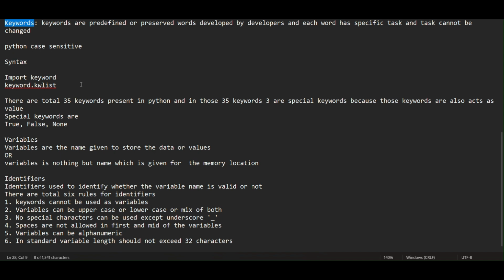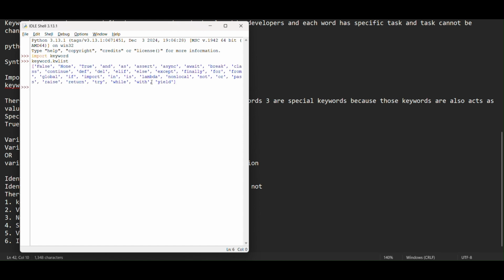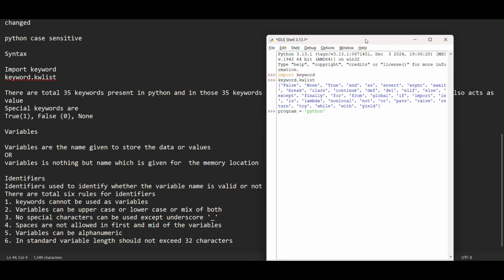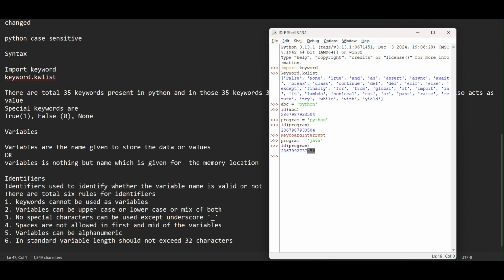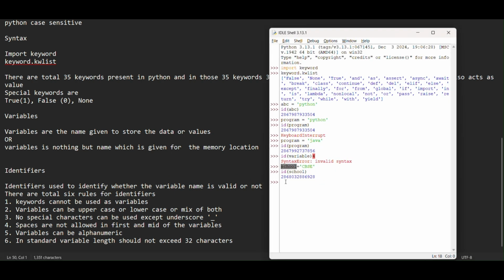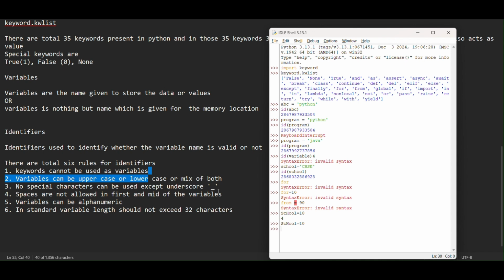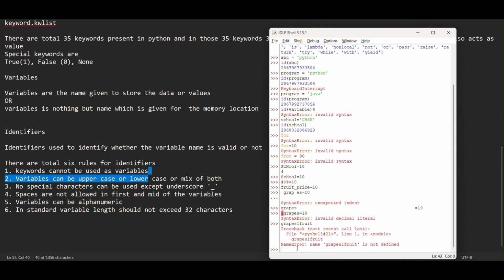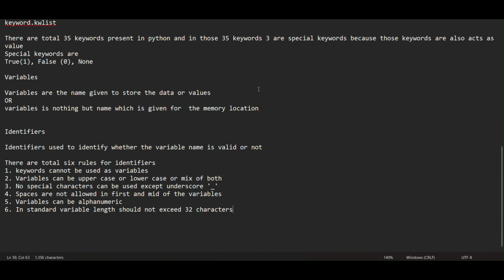Day-2 keywords, identifiers, variable python concepts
this is python from basic to advanced concepts